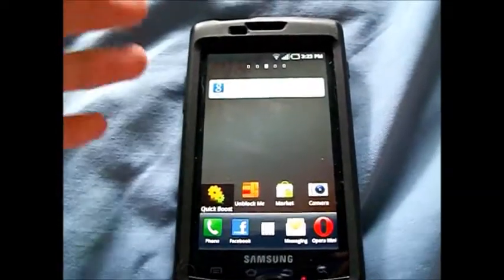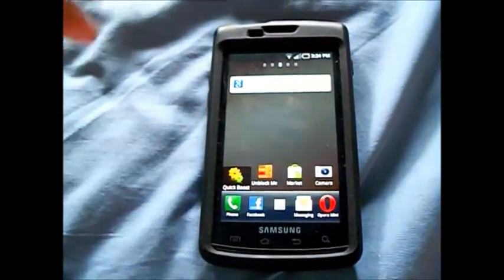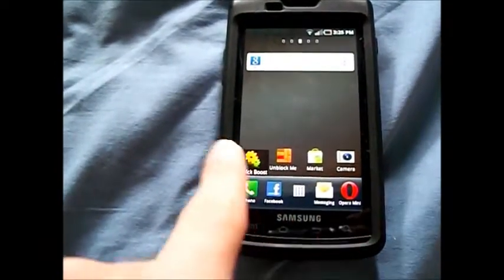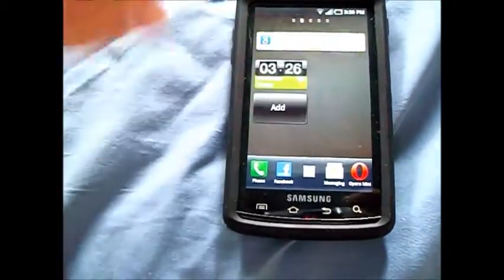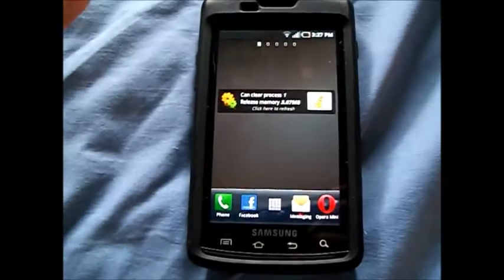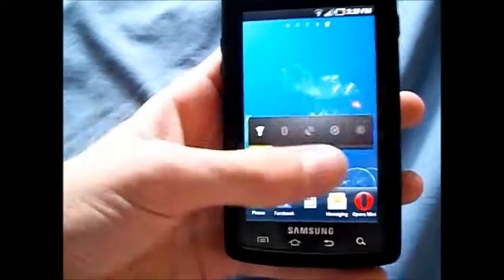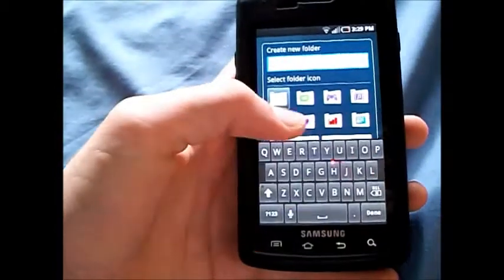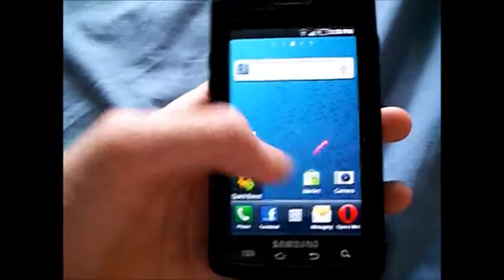Best Android Home Replacement App!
Hey guys, after months of searching I think I've found what in my opinion is the best Android home replacement. It's a port of the Xperia Arc launcher from the great devs over at XDA. I didn't mention this, but I am using the modded verision, it felt faster than the original, it might have just been one of those crazy little mind games though;

Xperia Arc Launcher download (link to modded version at bottom of original post.